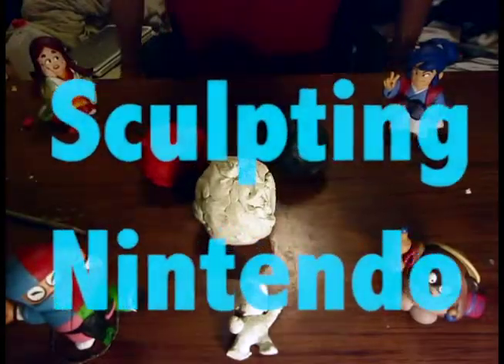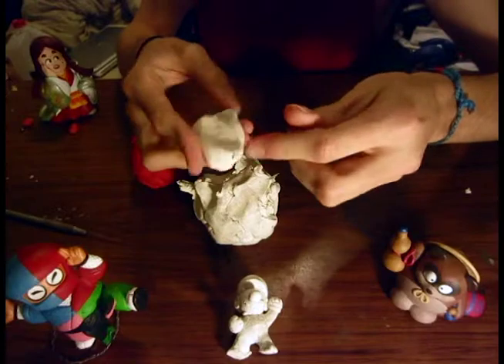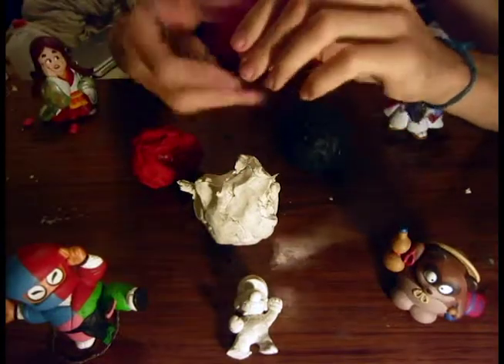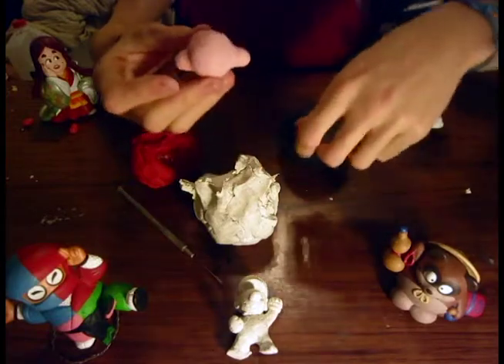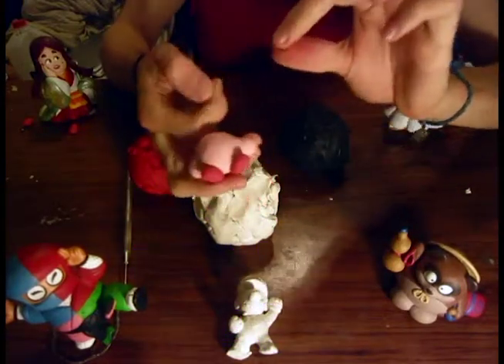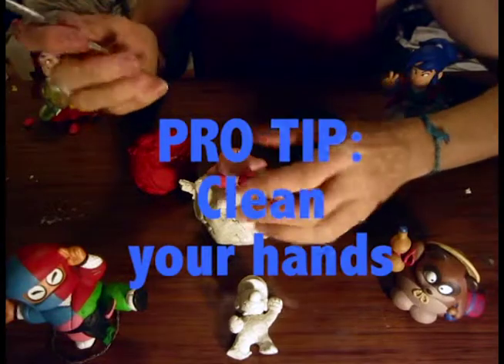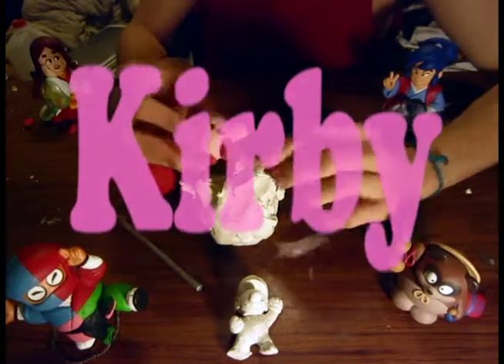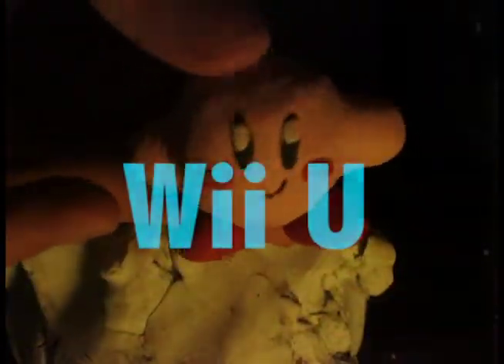How To Clay Kirby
Using filthy old modeling clay. Use polymer clay and bake for more permanent work.